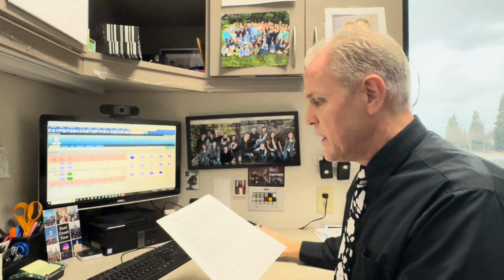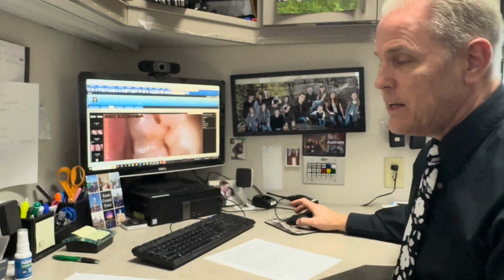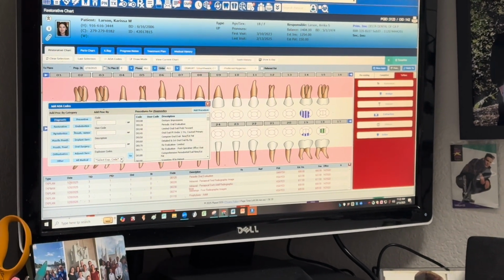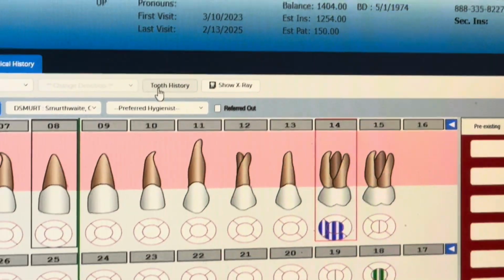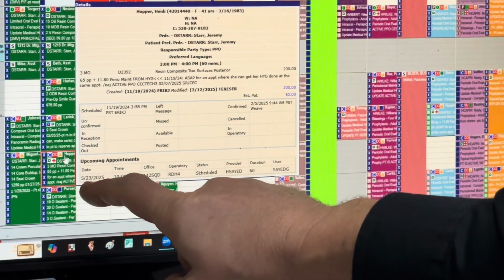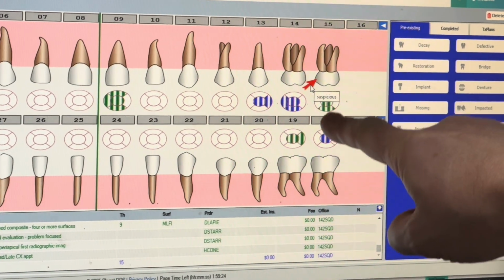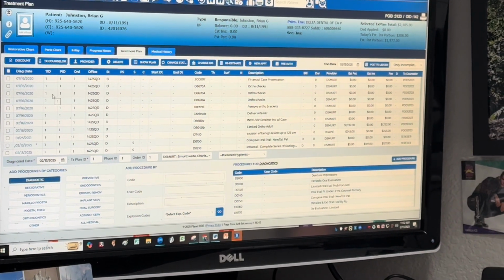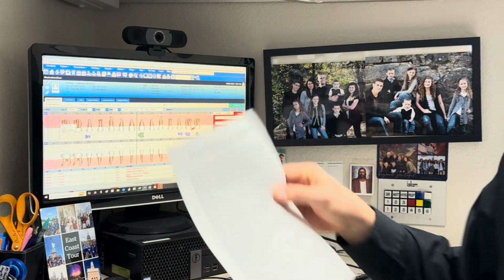15 reasons I love Denticon￼ after hating it at first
Charles Smurthwaite, DDS describing his conversion to Denticon from Dentrix and Open Dental ￼